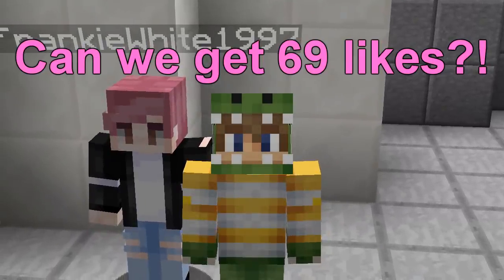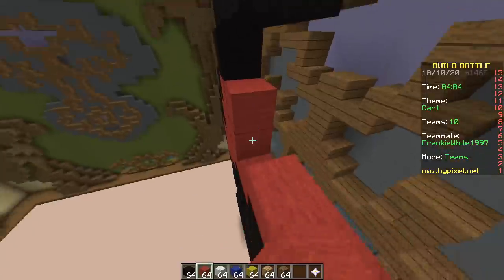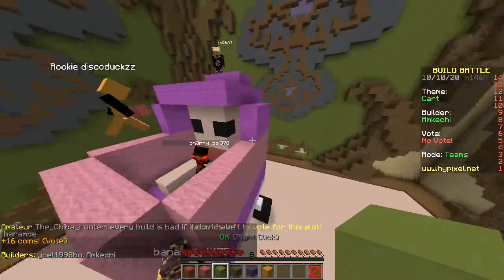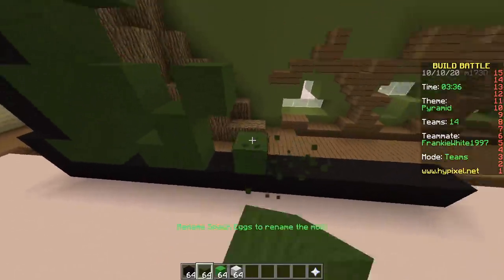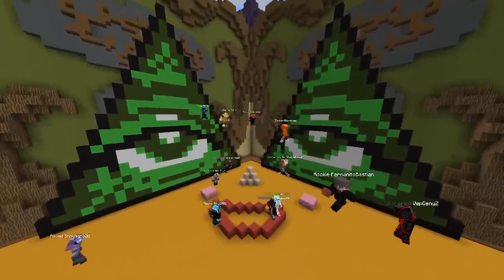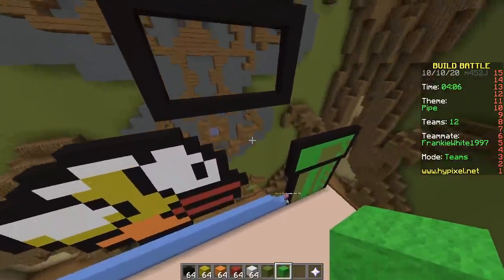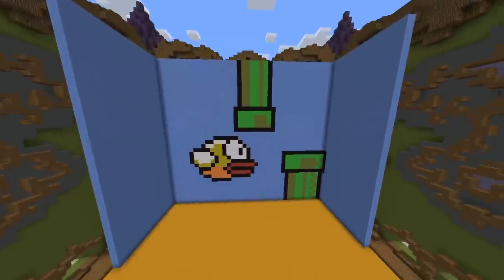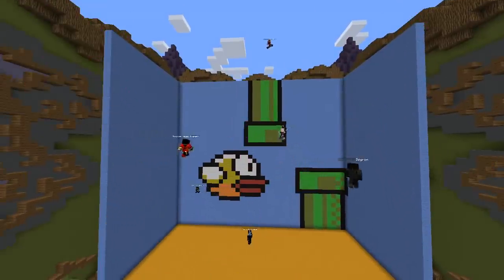ONLY WALLS CHALLENGE (Minecraft Build Battle)